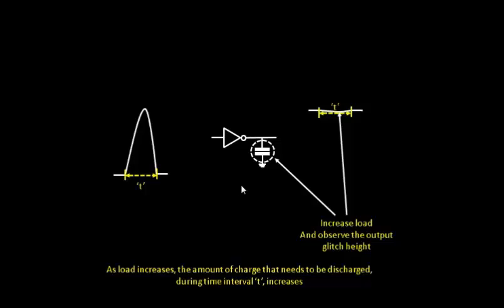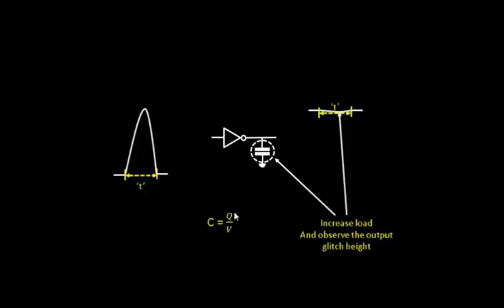VLSI Academy - L20 ImpactOfLoadOnGlitchHeight_Justification